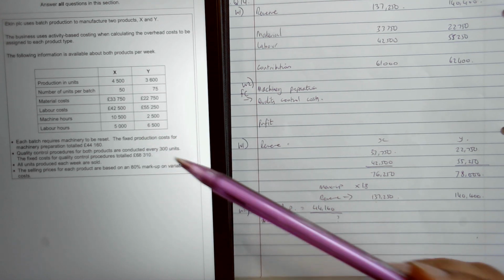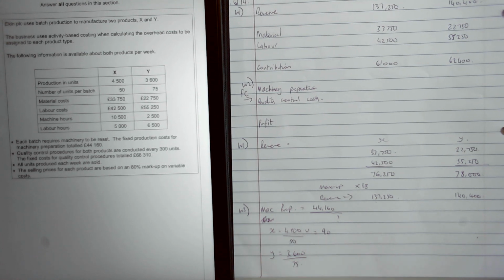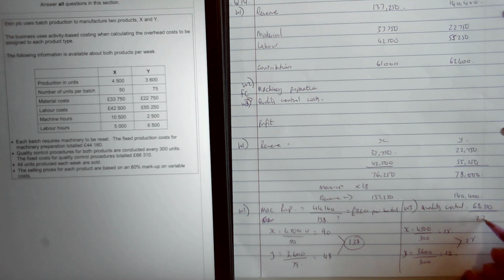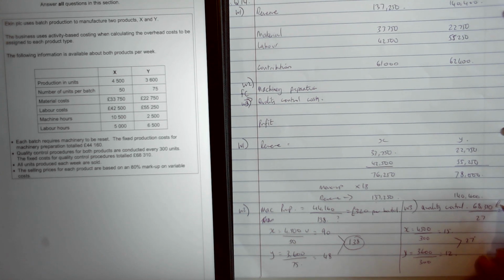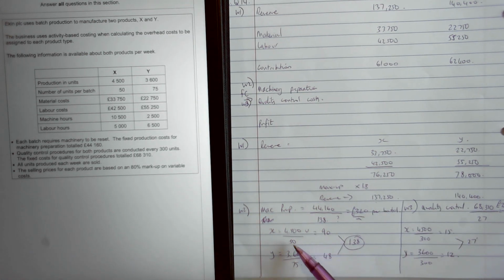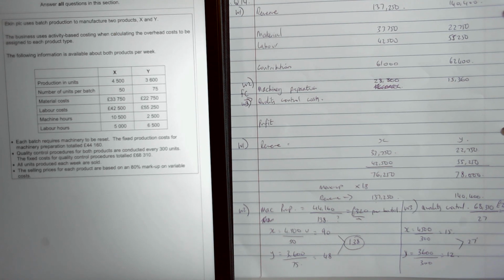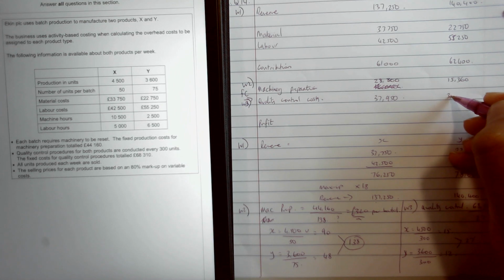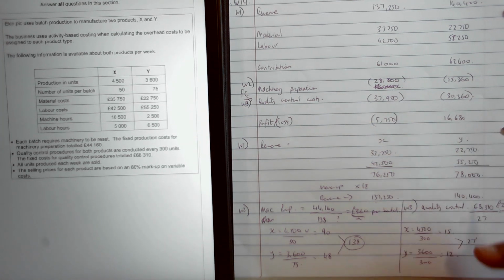AQA 7127/2 2020 Q14 Activity Based Costing Statement (ABC)